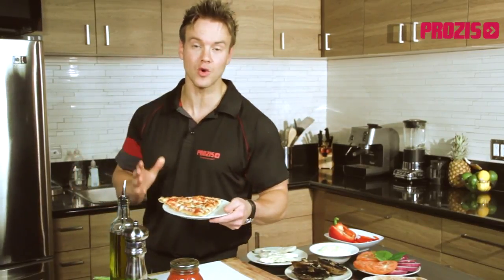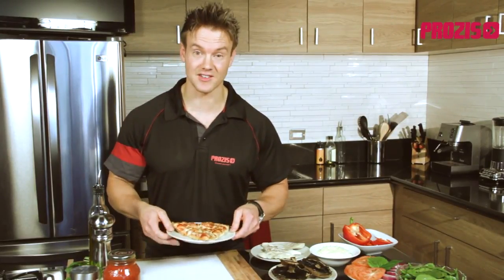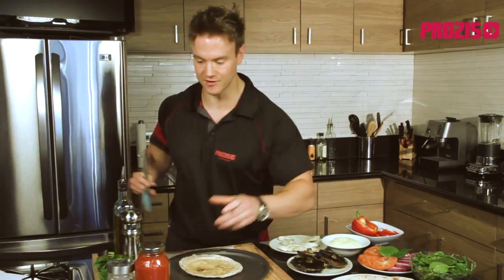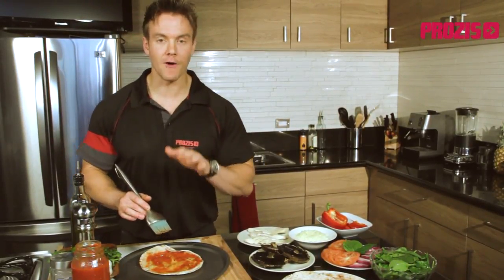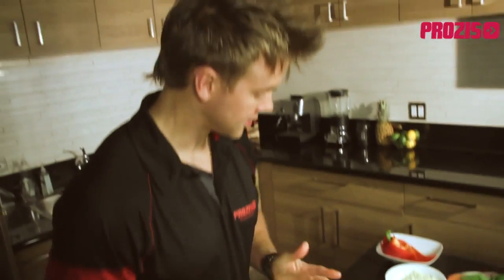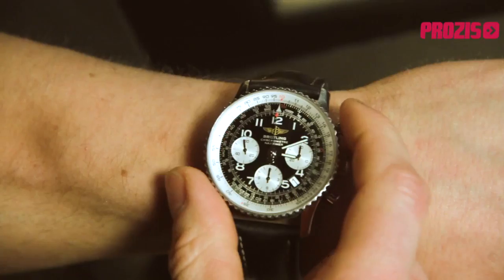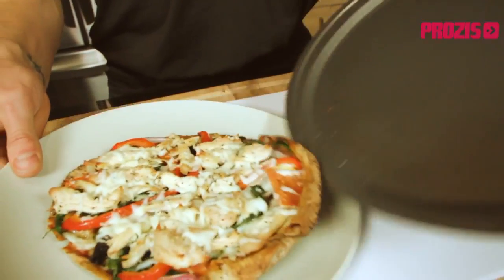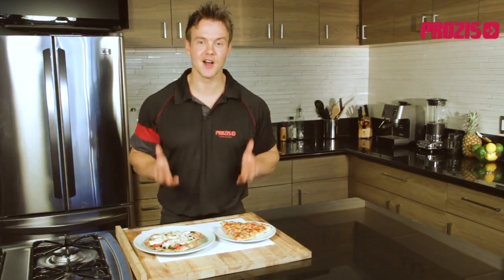Healthy and Easy Pita Pizza Recipe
Hope this Helps someone to be healthy or healthier.
Healthy Snaps is a channel that offers free videos about natural remedies, home remedies, alternative medicine, physical health advice, mental health, & Spiritual.